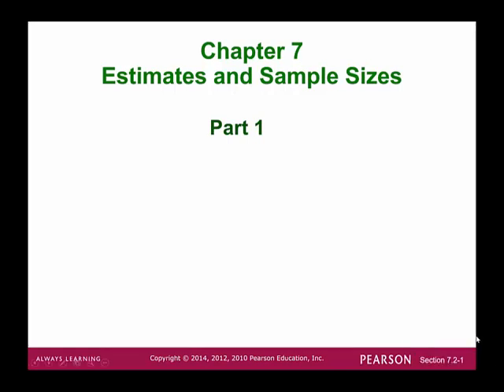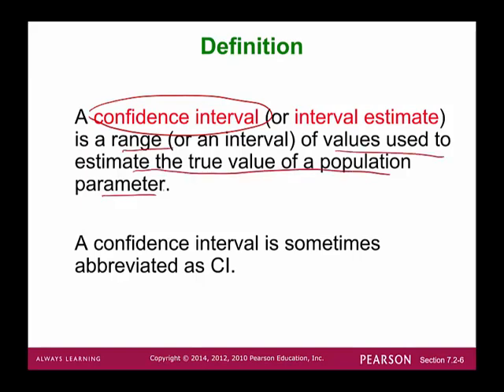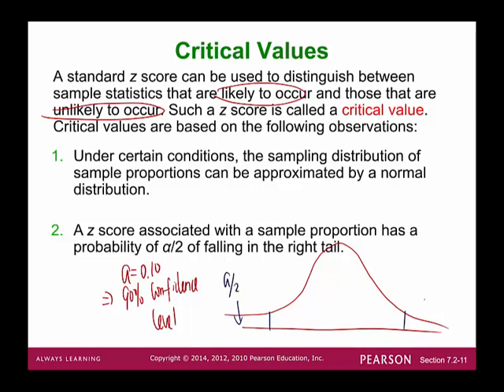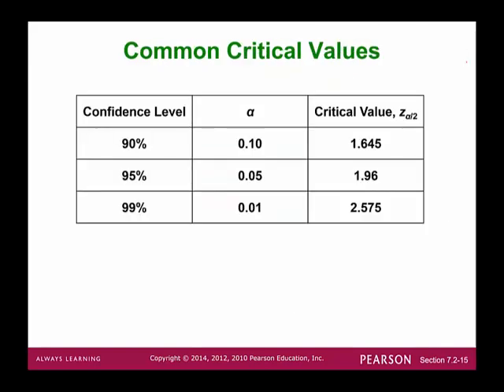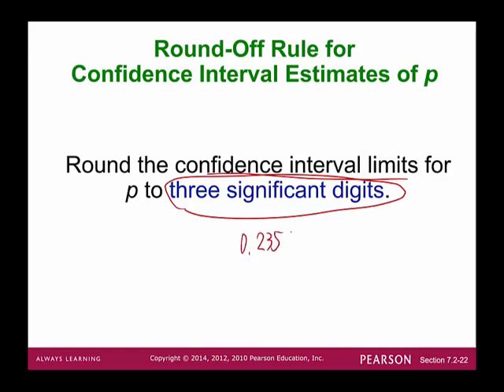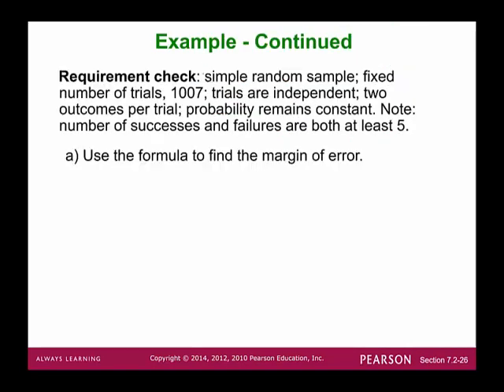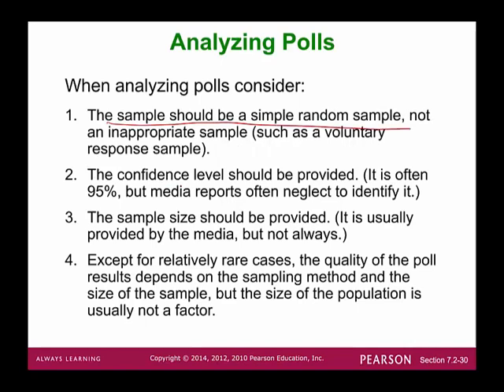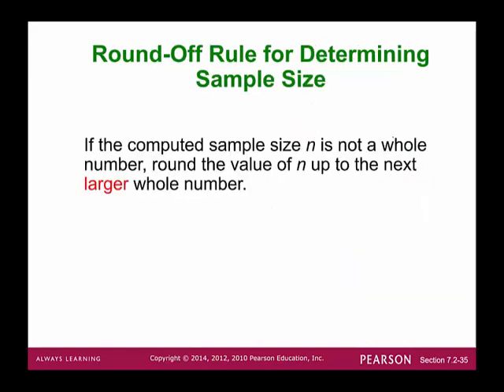Chapter 7 Estimates and Sample Size Part 1